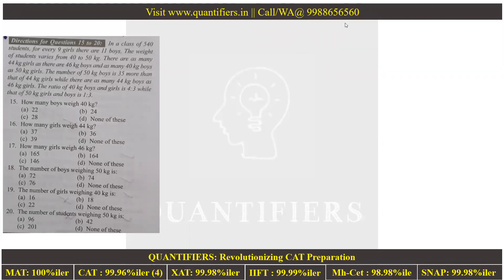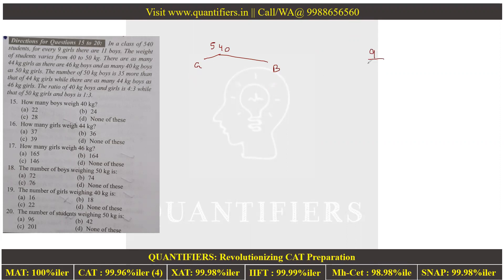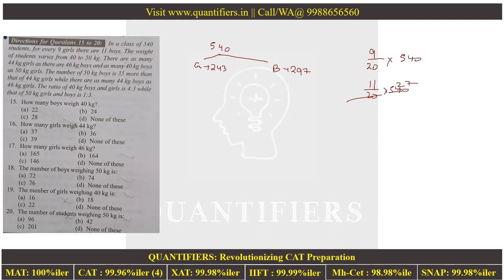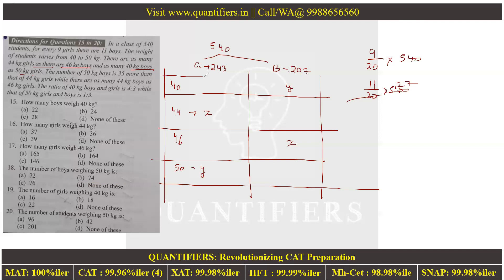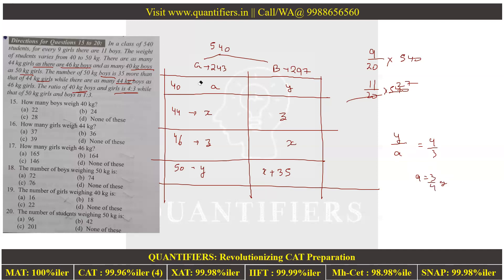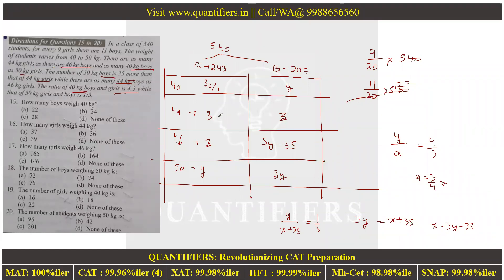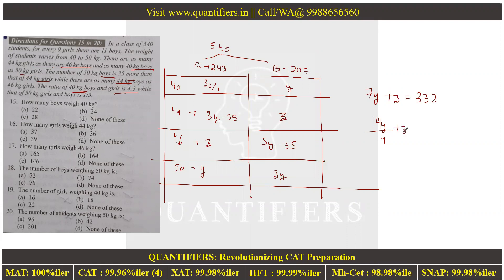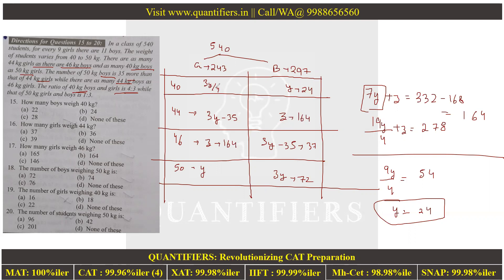CAT DILR || Real Time Challenge - solve it faster than me - score 99%ile